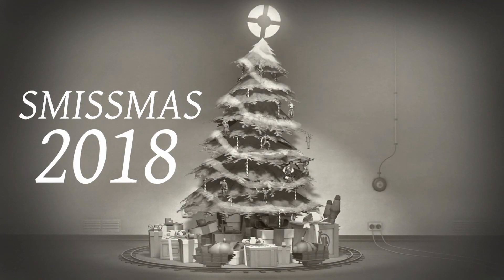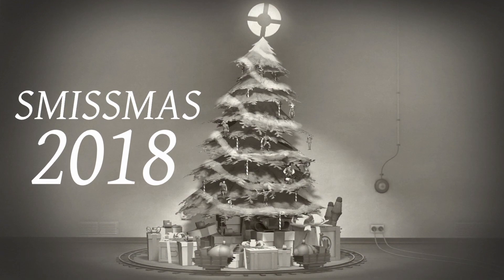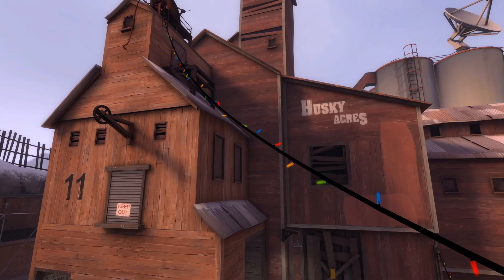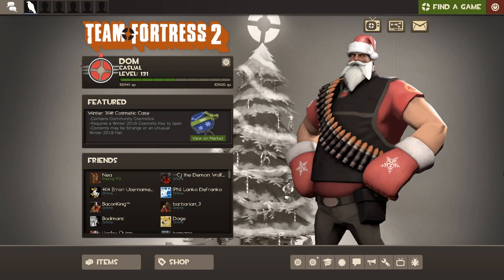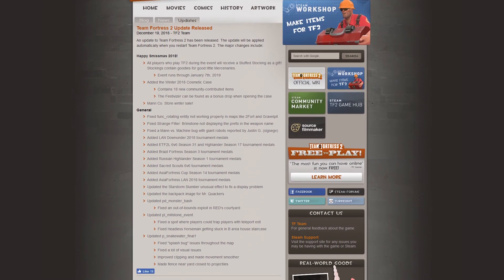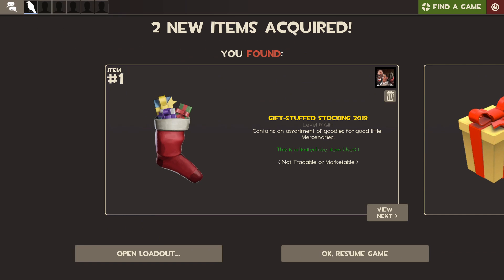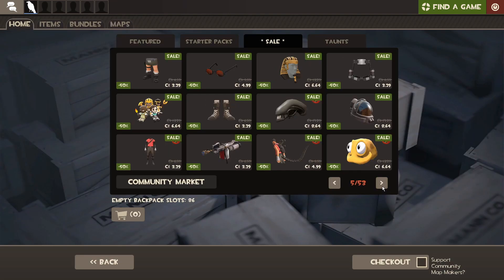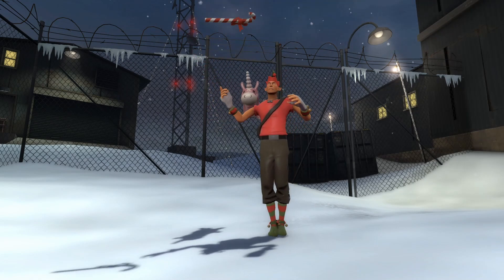"Puggyback" Smissmas 2018 Update Summarized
Dom quickly explains the ins-and-outs of Team Fortress 2's Smissmas 2018 update.

Here's the video's script:

It’s the holiday season once again. The Team Fortress 2 Smissmas 2018 update is now live so let’s get summarizing.

On December 19th, 2018 alongside a blog post on the official blog the Smissmas 2018 update released. The update reenables holiday-specific things from previous years such as ropes with lights and the winter holiday noisemaker. The main menu's background was also more made more festive.

The update contains bug fixes, new tournament medals and new cosmetics found in a new case. Opening the new case has a chance to give players Festivizers in addition to whatever they get out of the case.

Like previous years players who lunch the game during the holiday event receive a gift-stuffed stocking and a secret saxtons. For the duration of the event, several items in the Mannco store were put on sale. The holiday event is scheduled to conclude on January 8th, 2019.